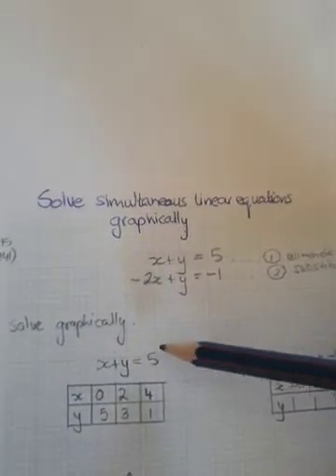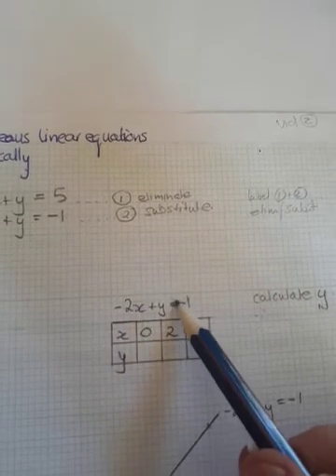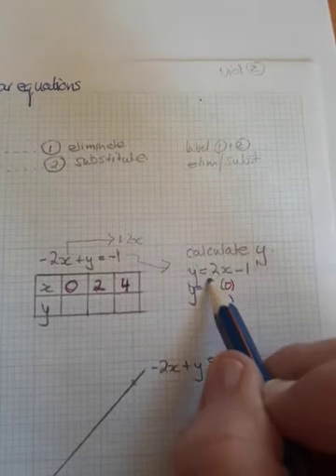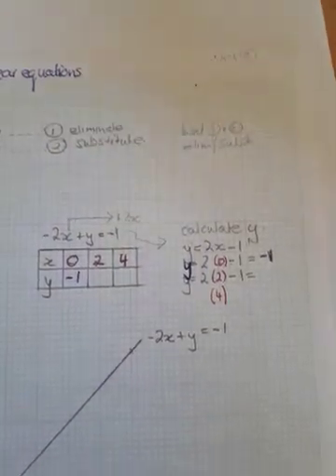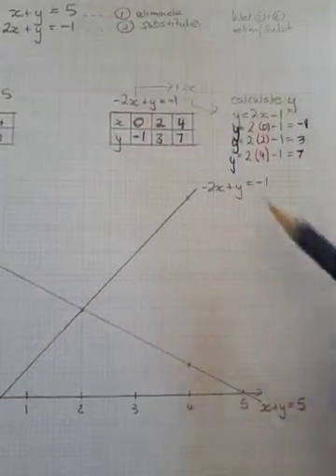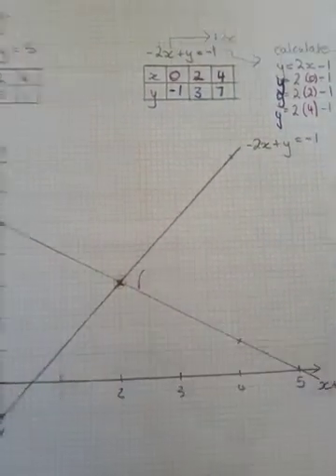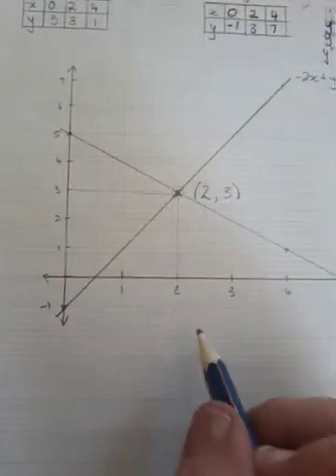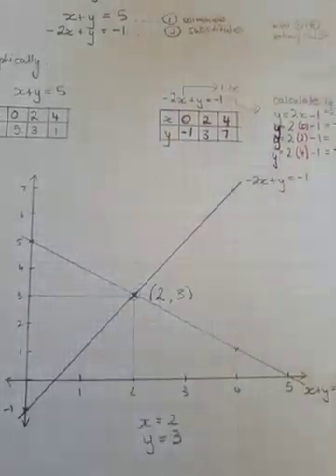Solve simultaneous linear equations graphically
Solve simultaneous linear equations graphucally
Graphical solution to simultaneous linear equations
Simultaneous linear equations
Graphs solving simultaneous linear equations
Solving graphically